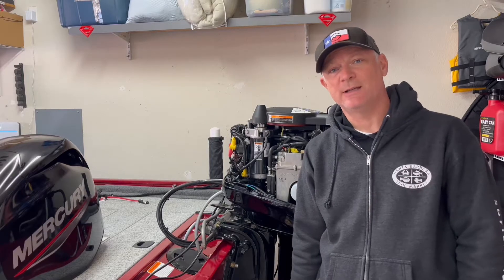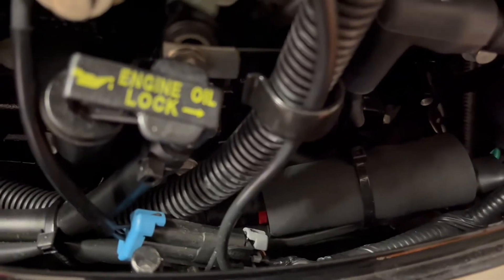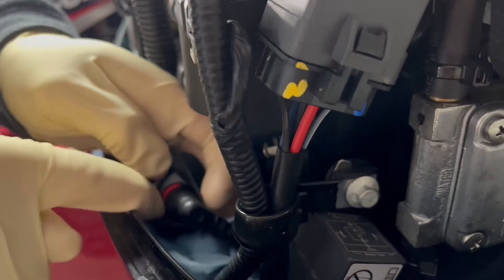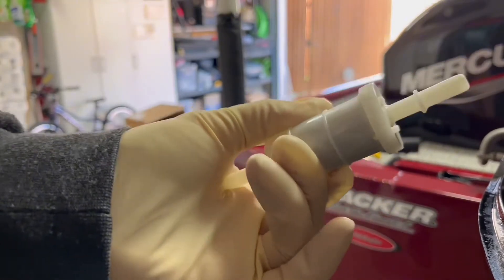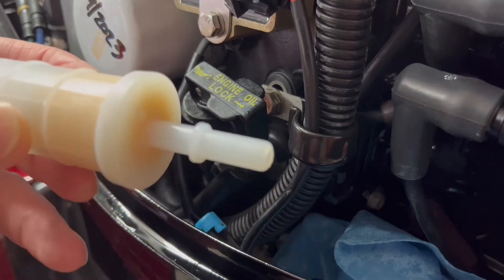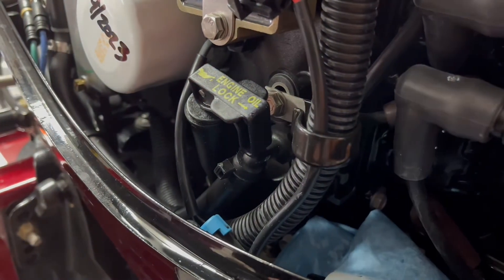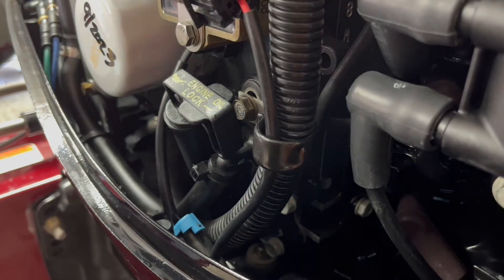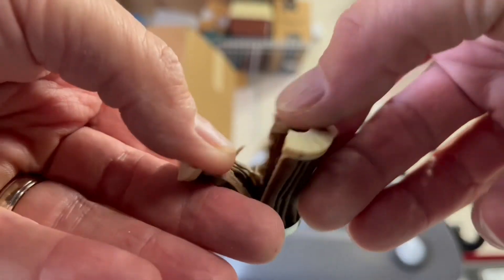In-Line Fuel Filter Change Mercury 40/50/60 hp EFI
You won’t find information on this filter in your owners manual or on your maintenance schedule. The inline fuel filter should be changed every 100 hours or annually whichever comes first.

In-Line Filter Part: